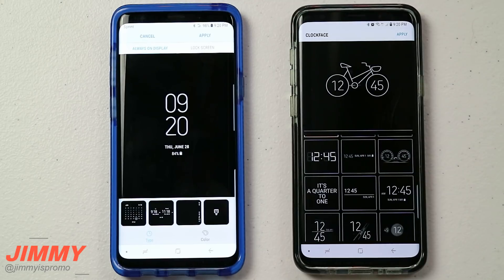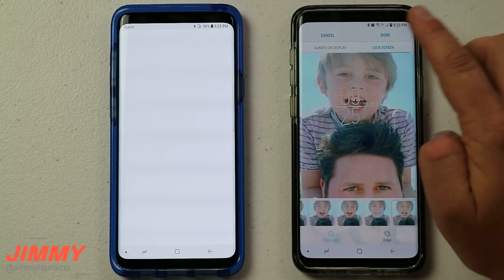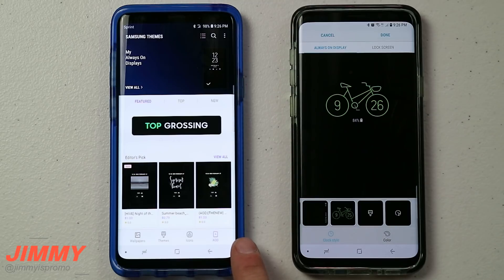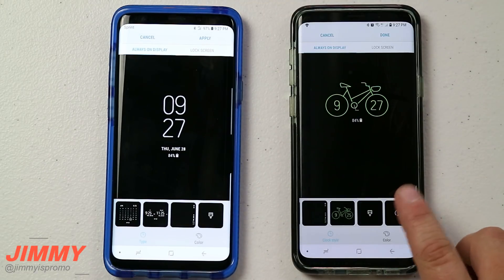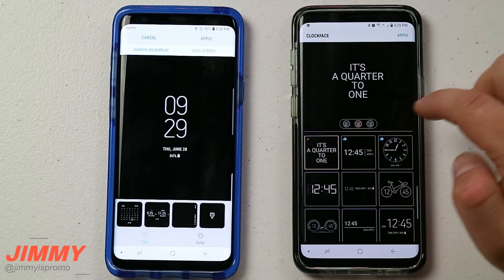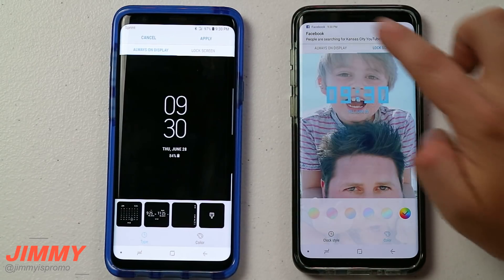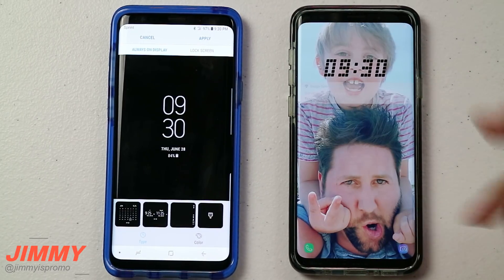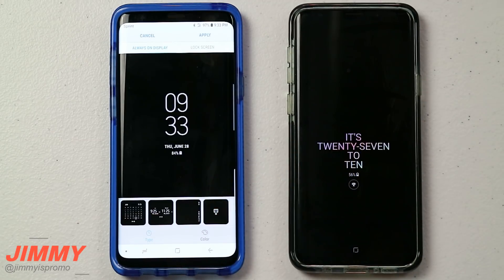BE THE FIRST! Samsung's ClockFace App (FIRST LOOK & DOWNLOAD)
Welcome to the home of the best How-to guides for your Samsung Galaxy needs. In today's video, we will discuss the brand new, Not released yet, ClockFace application from Samsung. This will be added to the Galaxy Apps soon but for now, here is the APK to have it early. Amazing New Clock Face Designs.